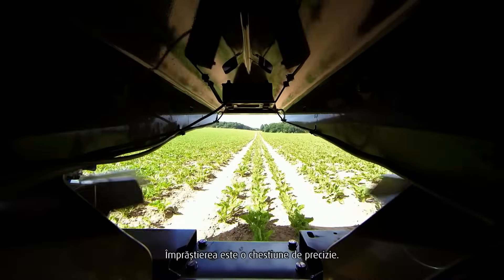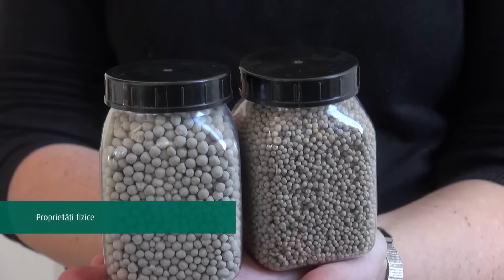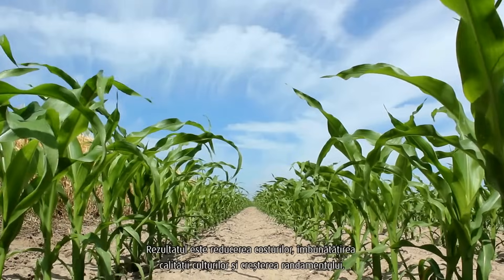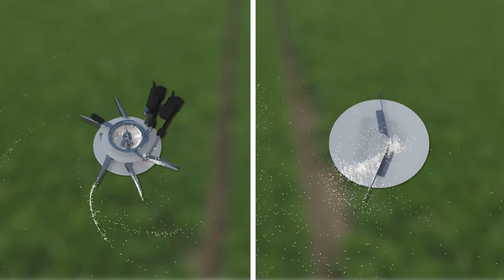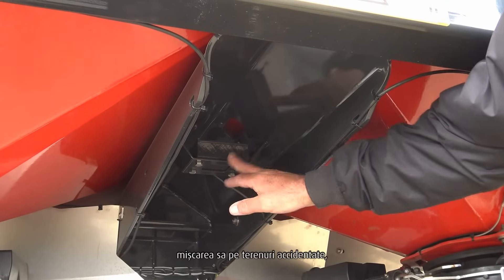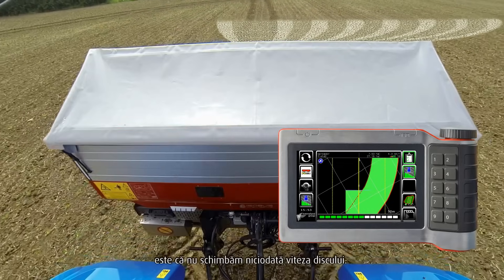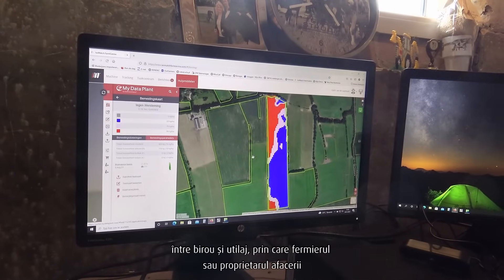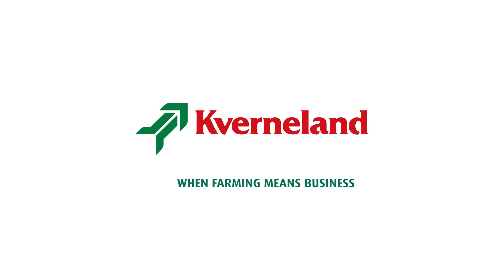Gama Kverneland GEOSPREAD - Prezentarea mașinilor de împrăștiat îngrășăminte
Împrăștierea este o chestiune de precizie. Trebuie să vă asigurați că produsul aplicat este perfect distribuit, valorificând fiecare granulă. În acest tur de prezentare vor fi explicate caracteristicile și beneficiile gamei de mașini de împrăștiat îngrășăminte Kverneland Exacta.